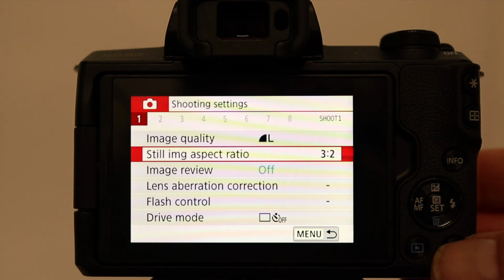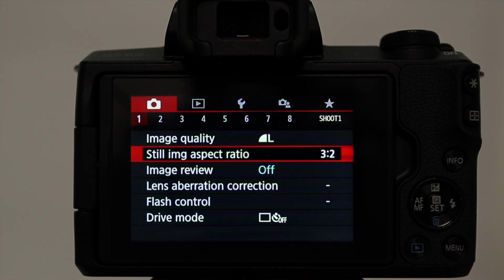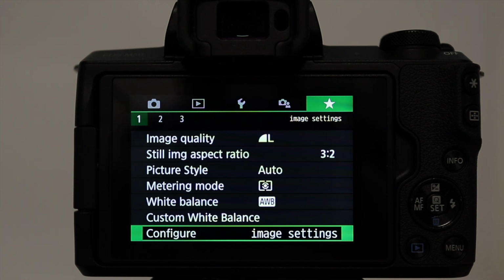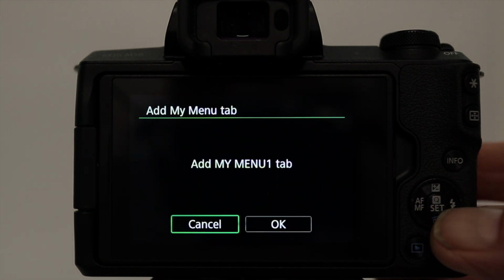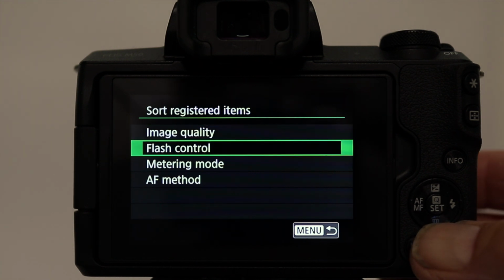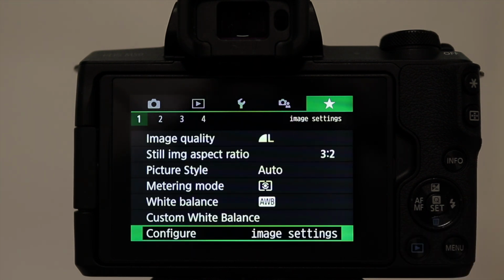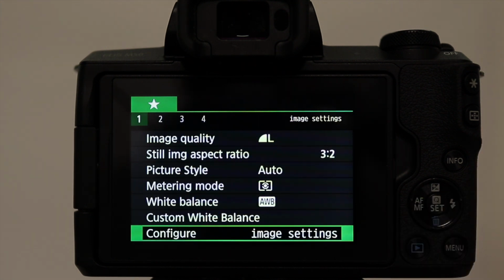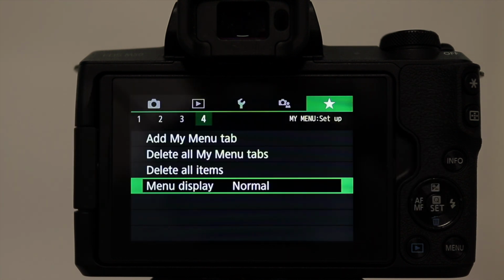Canon EOS M50 Menu Setup Guide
How to make easier access to the many different menu configurations by using the My Menu feature.
A quick look at the guided and standard menu choices.